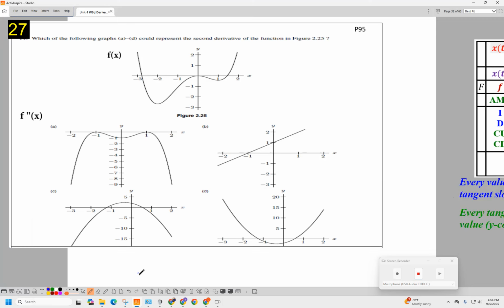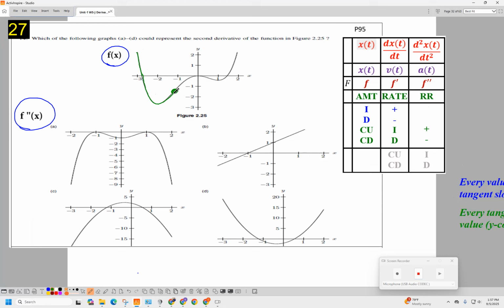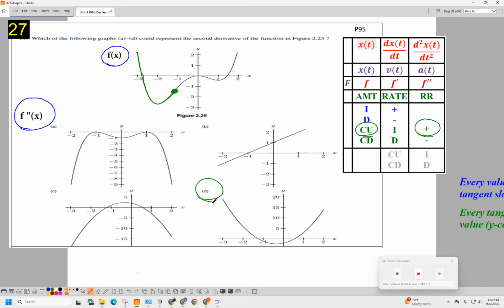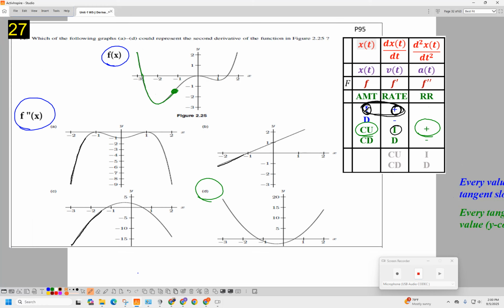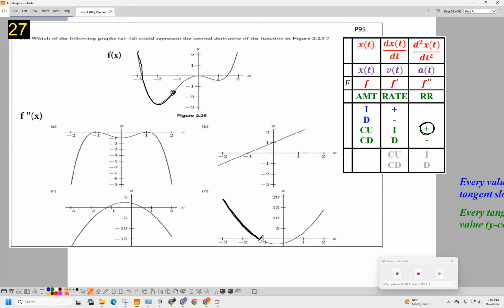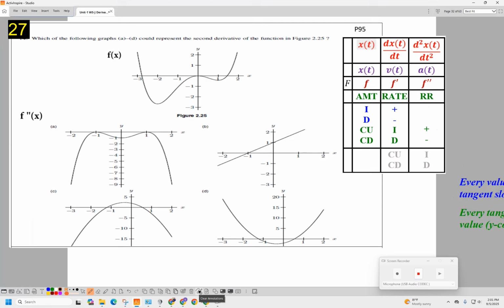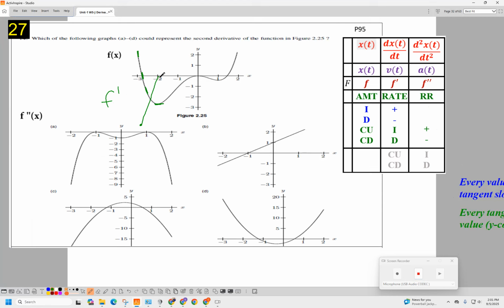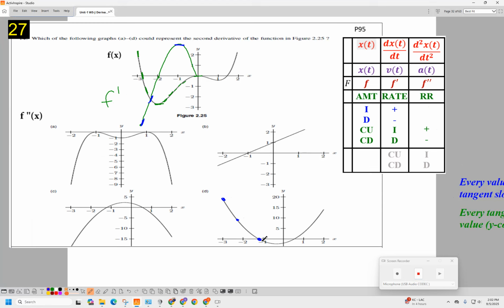Videos Unit 1 WS J Derivative Concepts 21 Aug 2025 14 #27